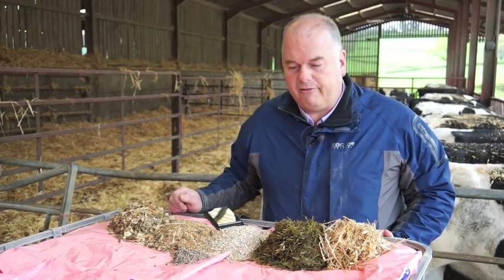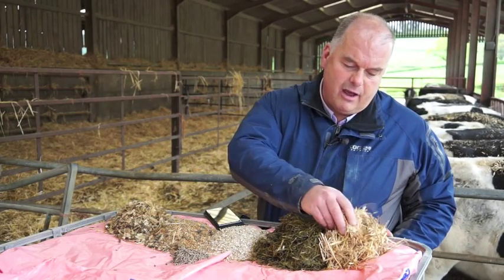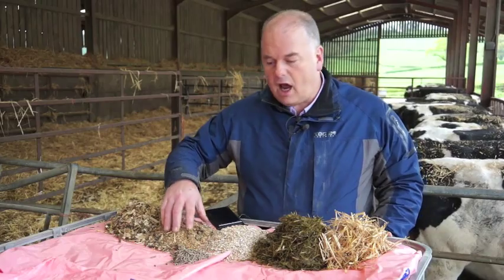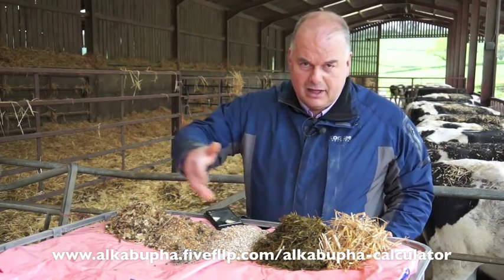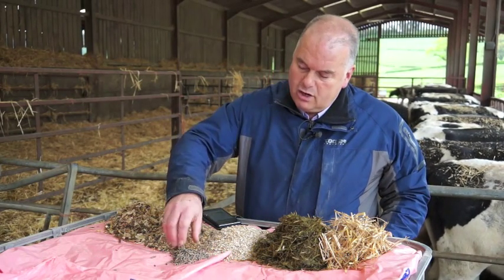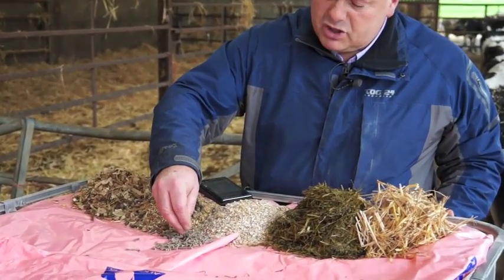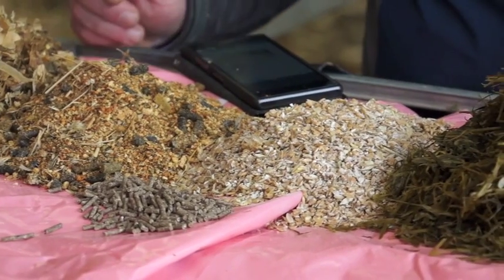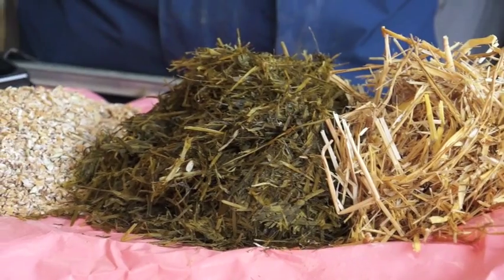FiveF - AlkabupHa in ruminant diets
How to reduce acid loading in ruminant diets with AlkabupHa.